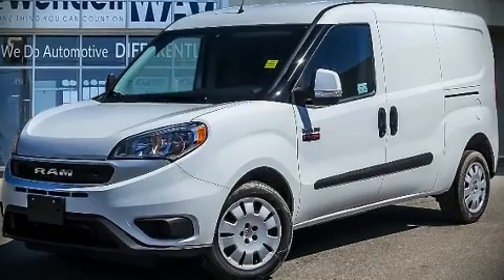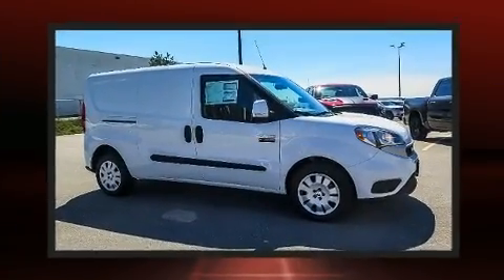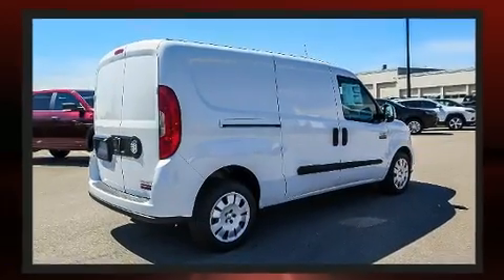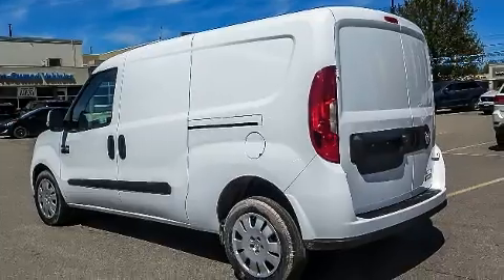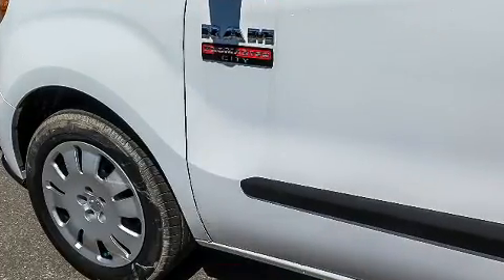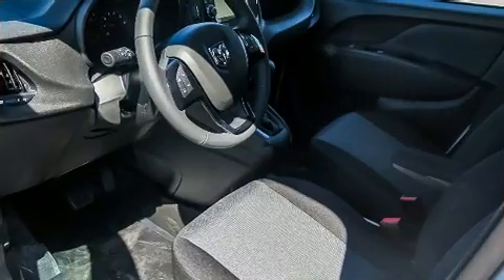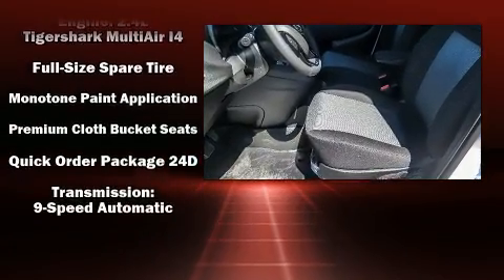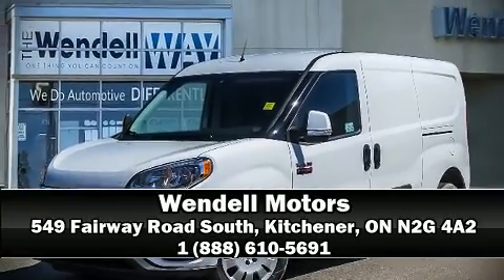2021 Ram Promaster City Cargo Van SLT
Wendell Motors
549 Fairway Road South

You can expect a lot from the 2021 Ram ProMaster City. It features a front-wheel-drive platform, an automatic transmission, and a 2.4 liter 4 cylinder engine. It's equipped with tons of terrific amenities, but it won't break your budget. Such as remote keyless entry, 1-touch window functionality, a tachometer, an outside temperature display, heated door mirrors, power windows, cruise control, and much more. Storage solutions are integrated throughout the interior, demonstrating thoughtful attention to detail. Passengers are protected by various safety and security features, including: dual front impact airbags, front side impact airbags, traction control, ignition disabling, and ABS brakes. Brake assist technology provides extra pressure when applying the brakes. Our sales reps are knowledgeable and professional. We'd be happy to answer any questions that you may have. Please don't hesitate to give us a call.